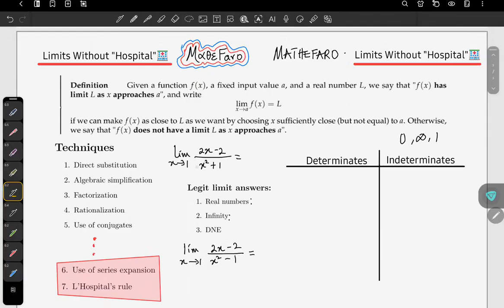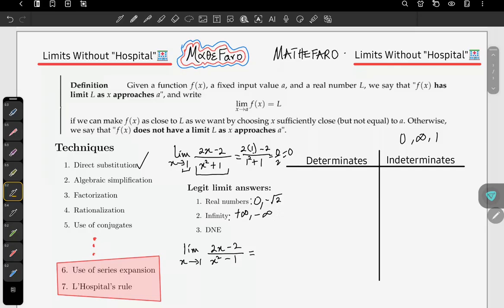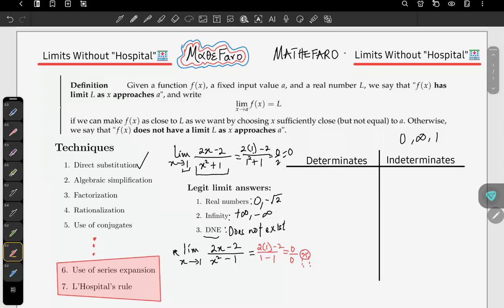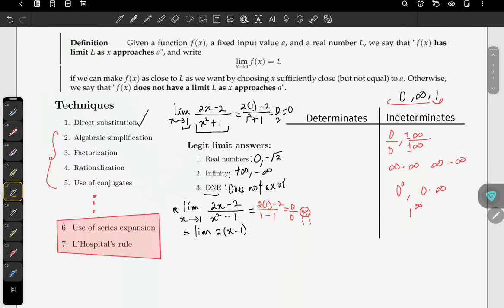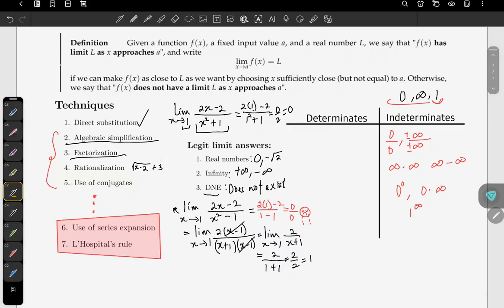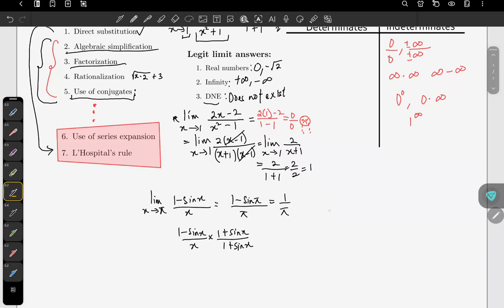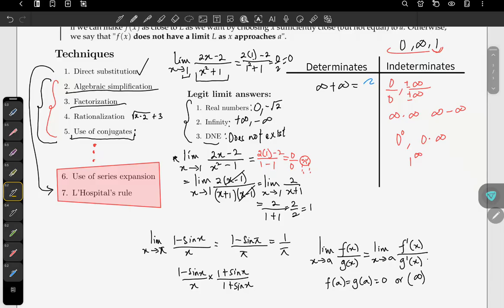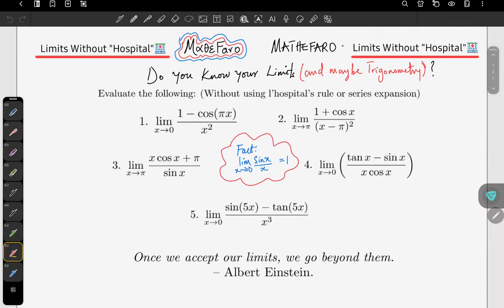Introduction 1 (Limits)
This is an introduction video/motivation for a series of videos where I talk about ways to evaluate limits of functions without using the l'hopital's rule. In this video, I  give a brief introduction to the concept of limits without going in-depth into the theory and some basic tools that we will need to evaluate limits without the use of the rule.